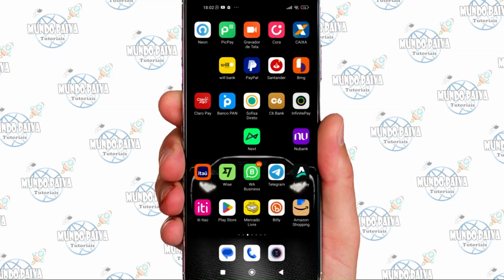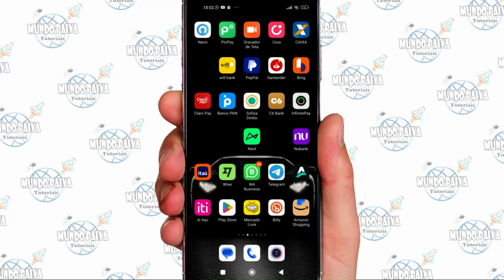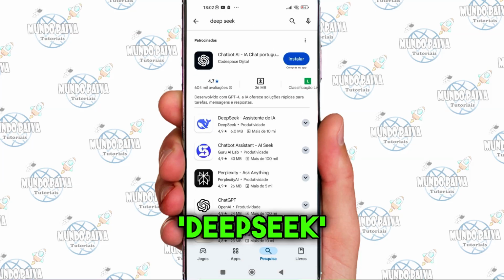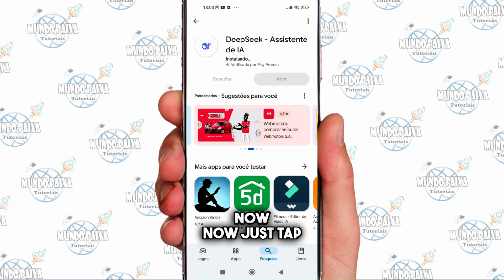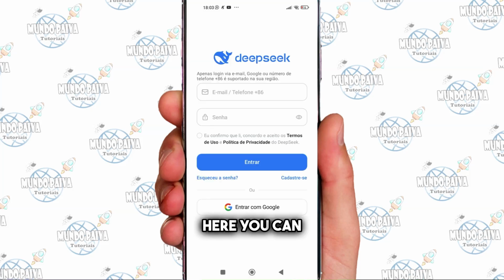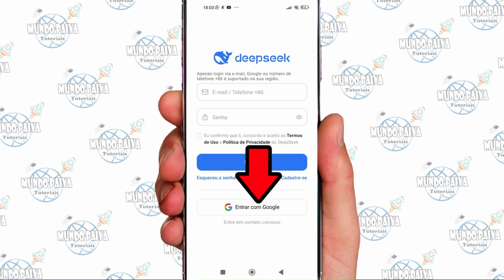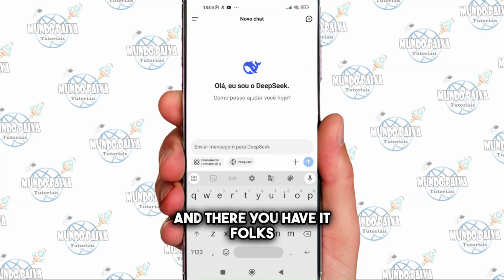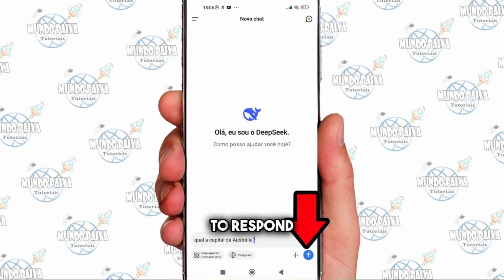HOW TO CREATE A DEEP SEEK ACCOUNT ON MOBILE | DETAILED GUIDE!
In today's video tutorial, I explain step by step how to download and create an account on DeepSeek using a mobile phone.
DeepSeek is a Chinese artificial intelligence (AI) startup founded in 2023, aiming to promote the use and accessibility of this technology.